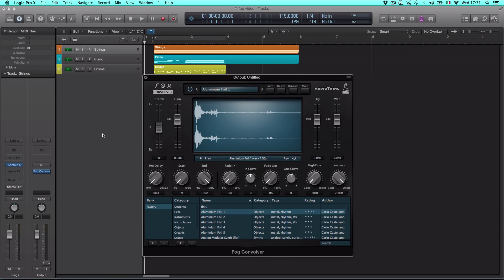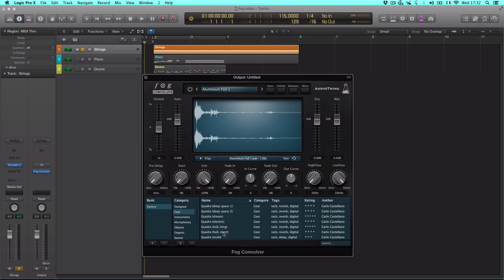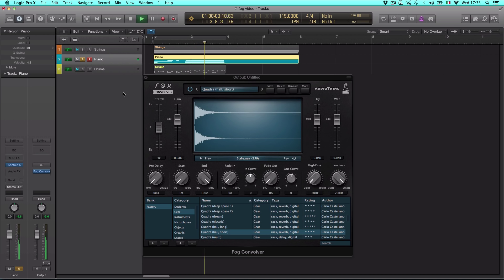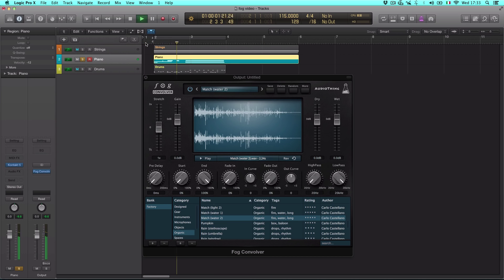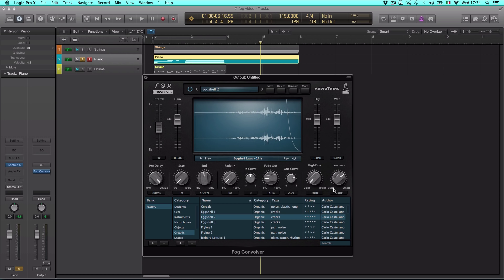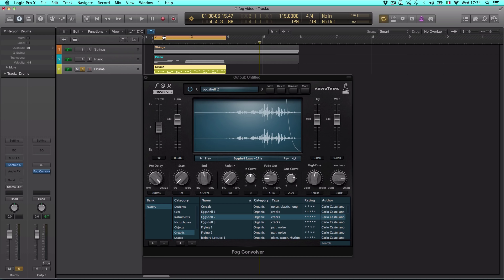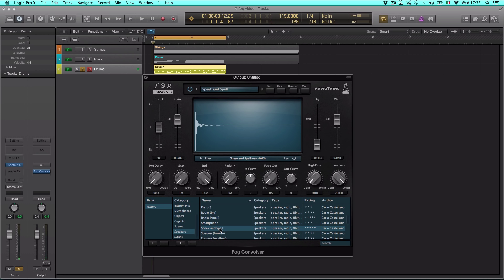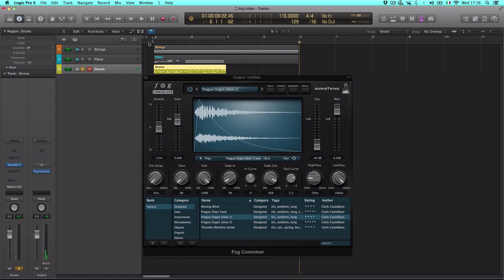AudioThing Fog Convolver Walkthrough (Convolution Reverb Plugin)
Fog Convolver is a convolution plugin that can be used to add reverb or other effects to an input sound in real time.

Fog Convolver is available as VST / AU / AAX plugin for both MAC and PC, 32/64bit